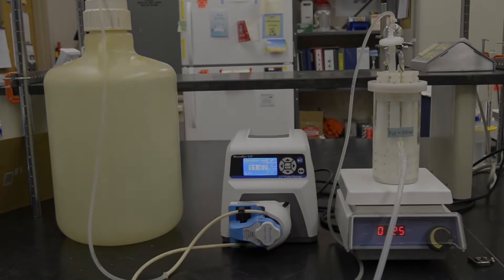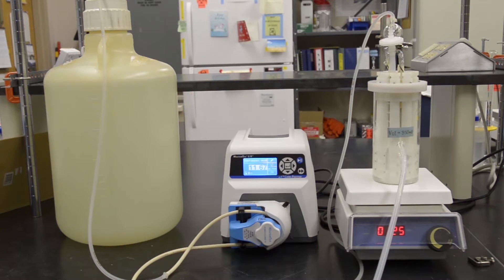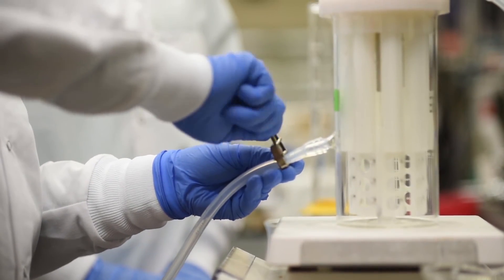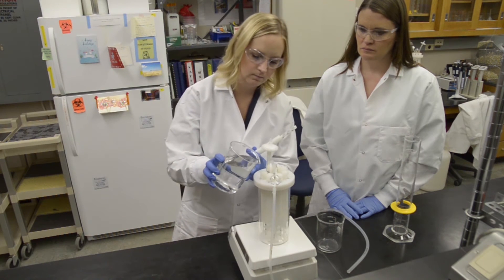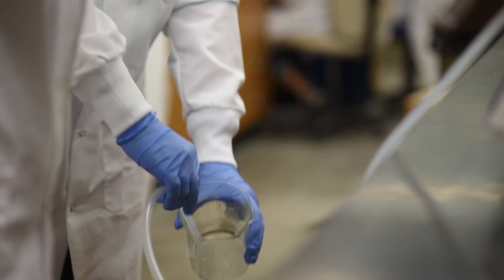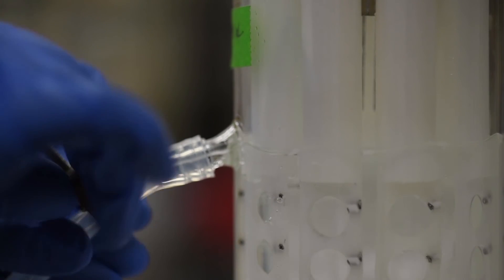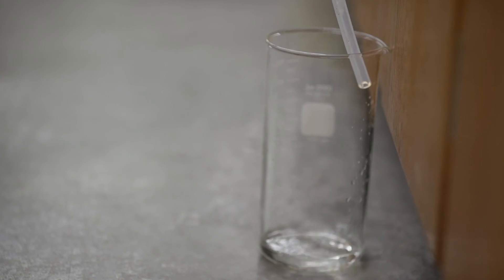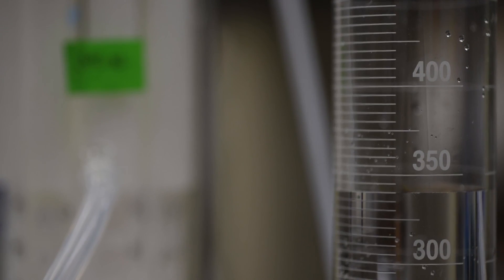Chapter 09 Measuring reactor volume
Chapter 9: Measuring reactor volume.
Standardized Biofilm Methods Laboratory Training Video for the CDC Biofilm Reactor made by BioSurface Technologies Corp. for more details.